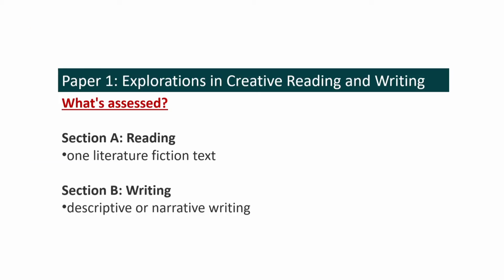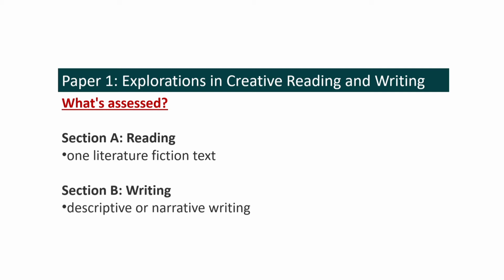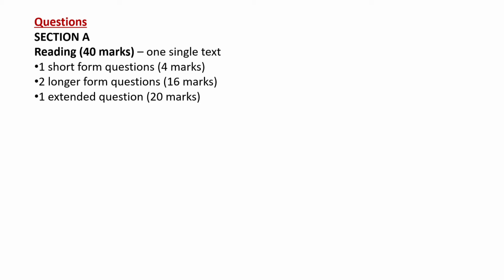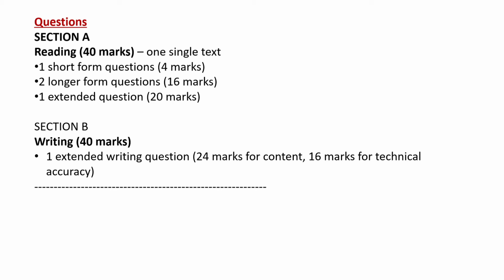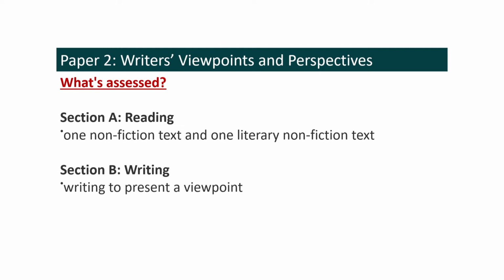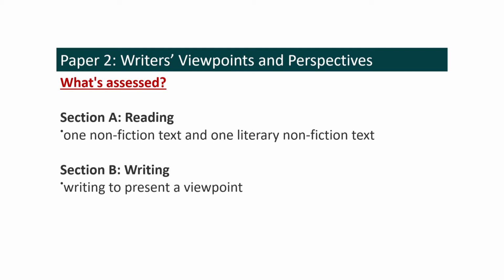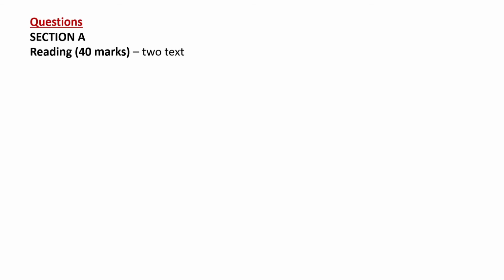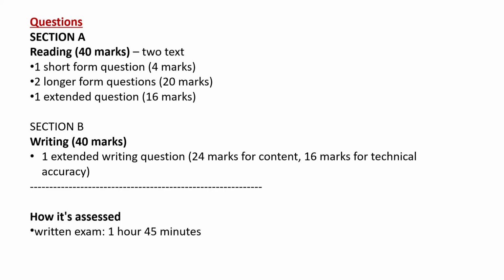AQA GCSE ENGLISH LANGUAGE PAPER 1&2 SPECIFICATION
If you are new to AQA GCSE English Language Paper 1&2 or perhaps you want to consolidate your knowledge of both papers, this video gives you detailed information of what both papers are about.